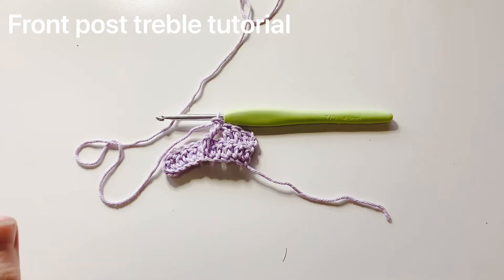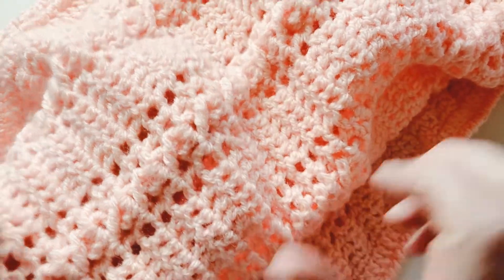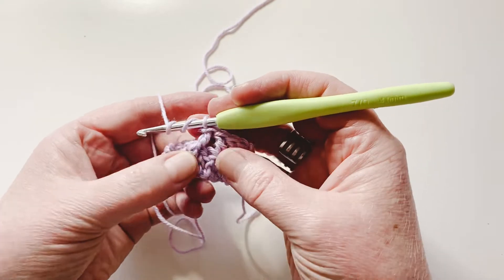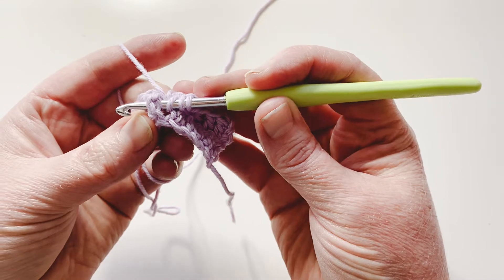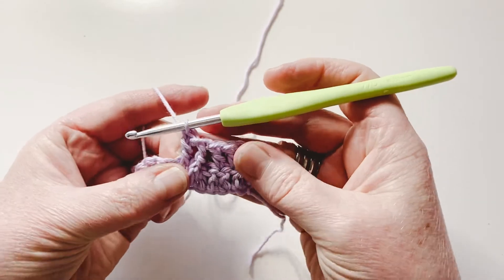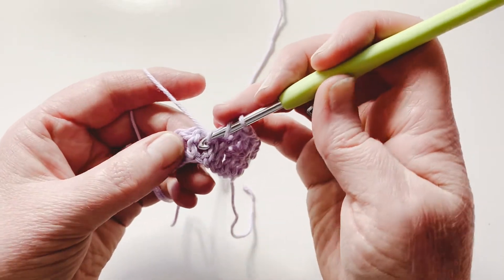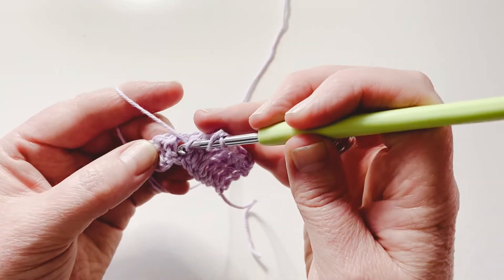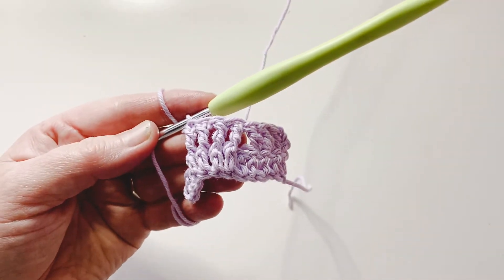Front Post Treble Tutorial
Front post treble (UK - front post double treble) stitch tutorial.